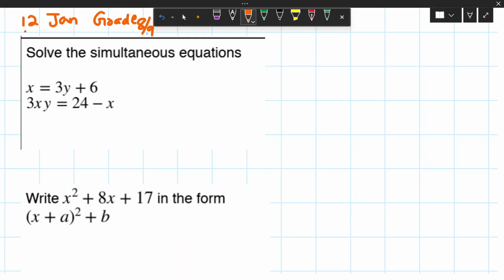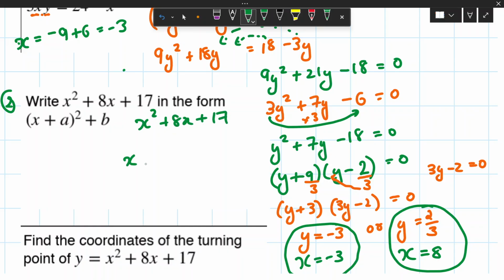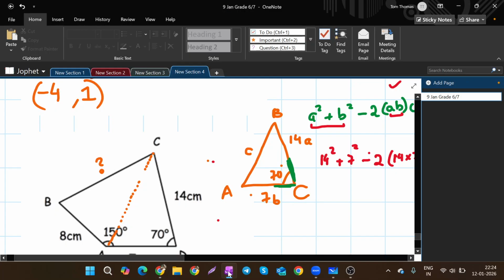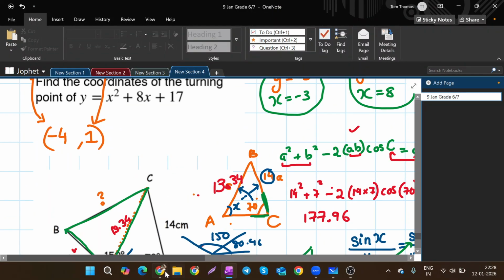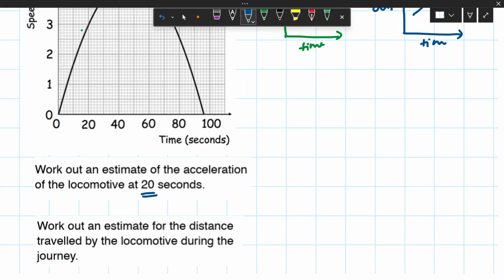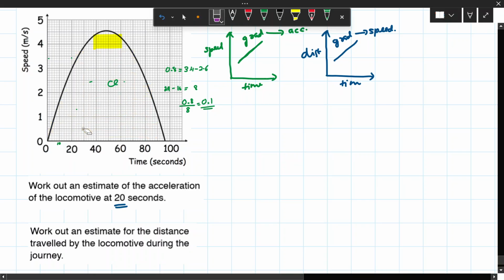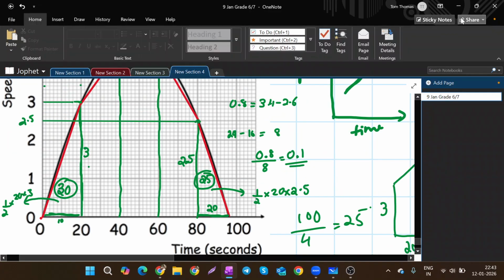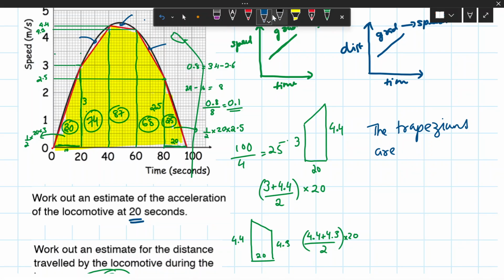12 January 2026 GCSE Maths Five a day Grade 8/9